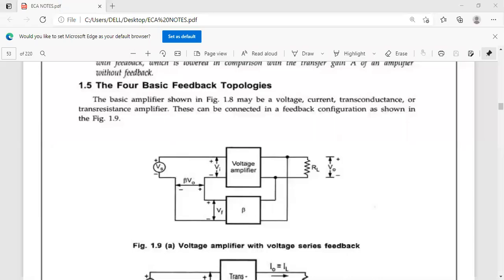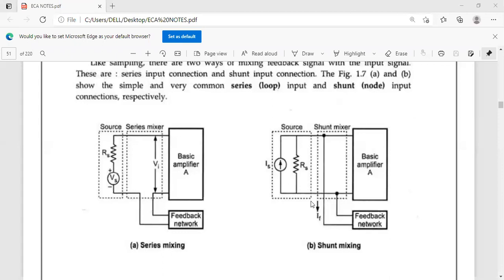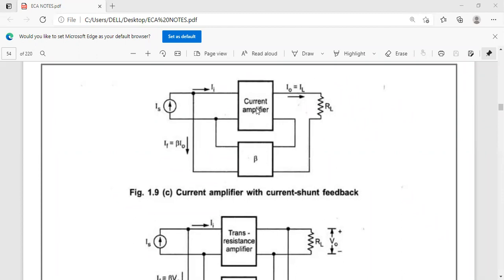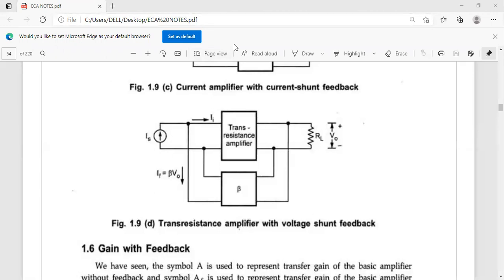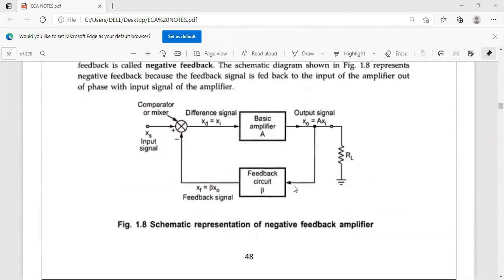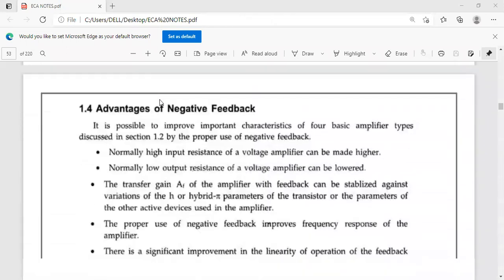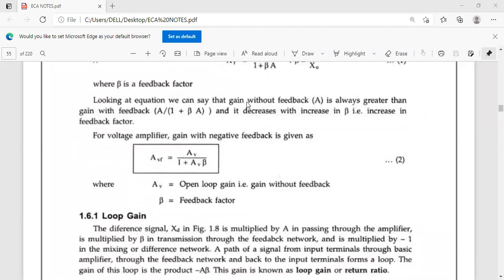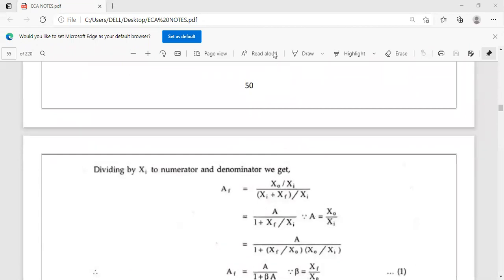JNTUK R19 II ECE SEM 2 ECA UNIT 2 TOPIC NAME TOPOLOGIES,TRANSFER GAIN WITH FEEDBACK